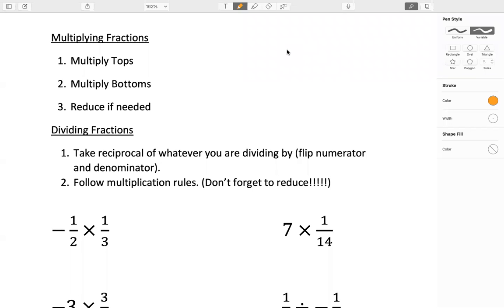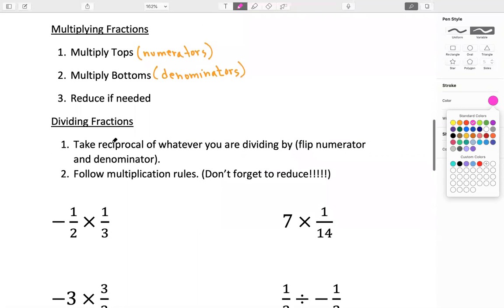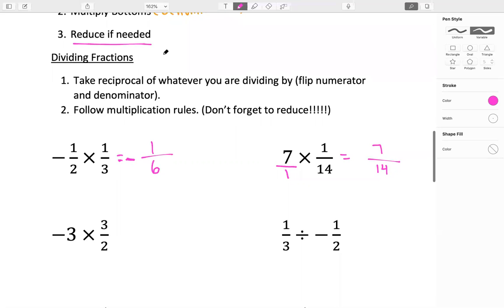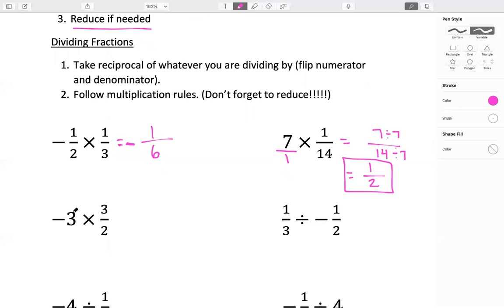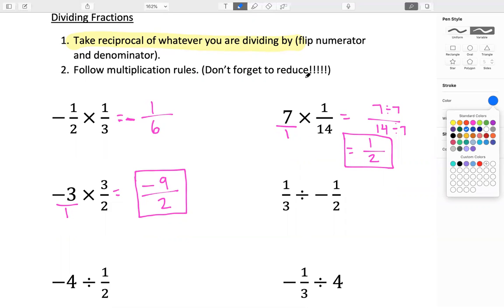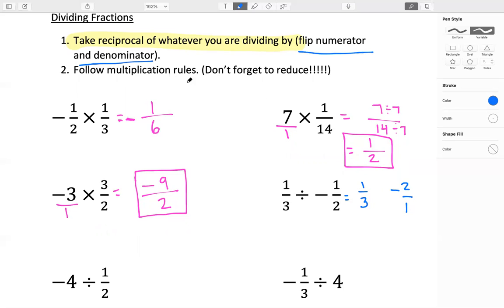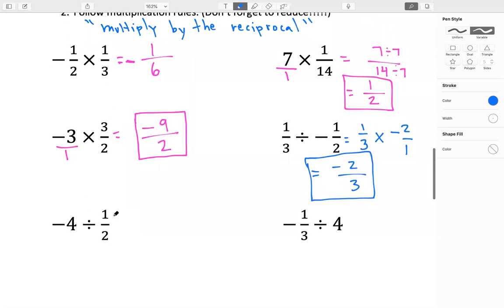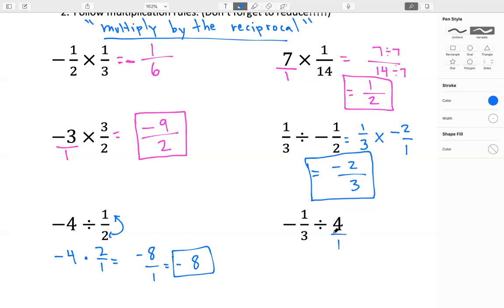AB Notes 4